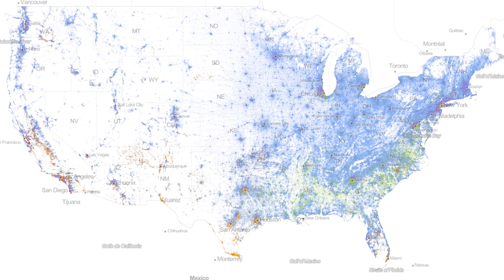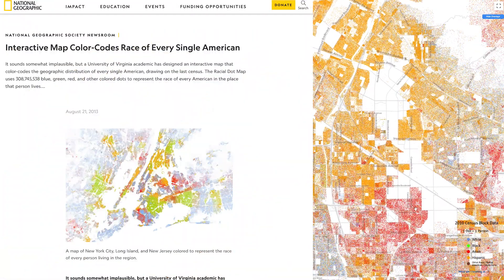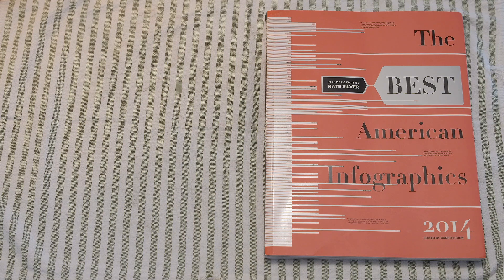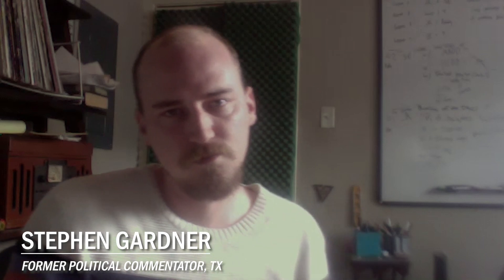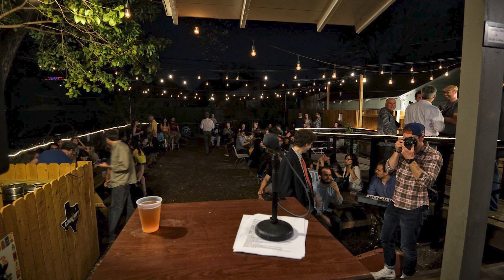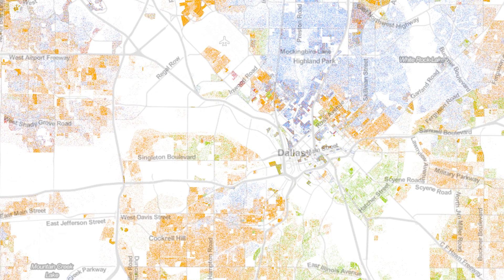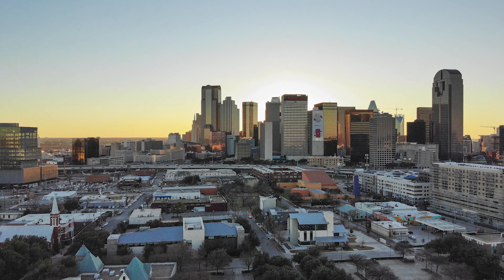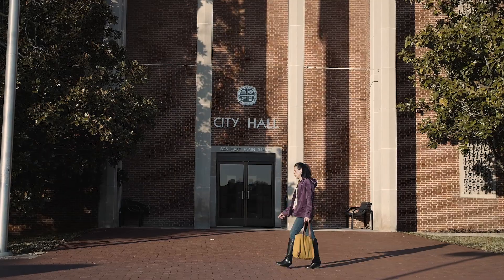Demographics Racial Dot Map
This racial dot map is an American snapshot; it provides an accessible visualization of geographic distribution, population density, and racial diversity of the American people in every neighborhood in the entire country. The map displays 308,745,538 dots, one for each person residing in the United States at the location they were counted during the 2010 Census. Each dot is color-coded by the individual’s race and ethnicity. The map is presented in both black and white and full color versions. In the color version, each dot is color-coded by race.

We would like to produce a new racial dot map using 2020 census data, but in order to do that we must have funding.

If you are interested in sponsoring the racial dot map, please contact JC Ignaszewski, Director of Development at the Weldon Cooper Center for Public Service by calling or emailing at .